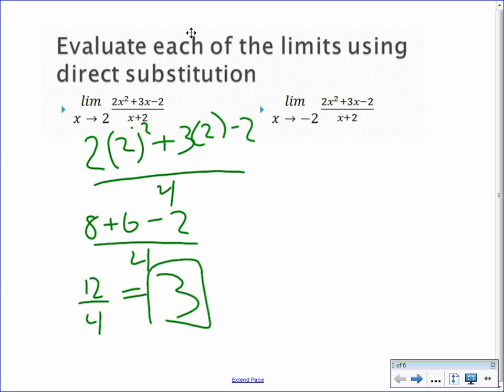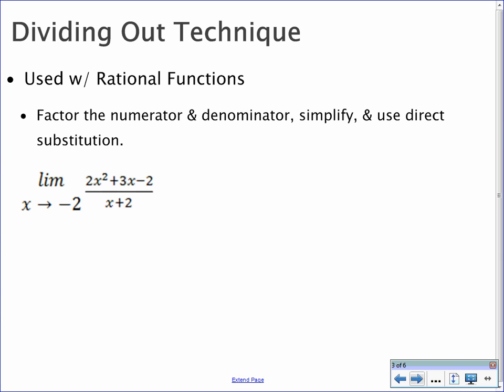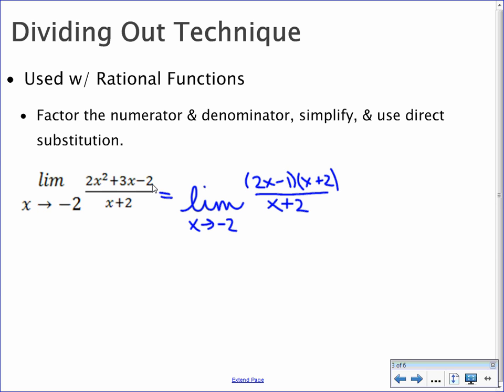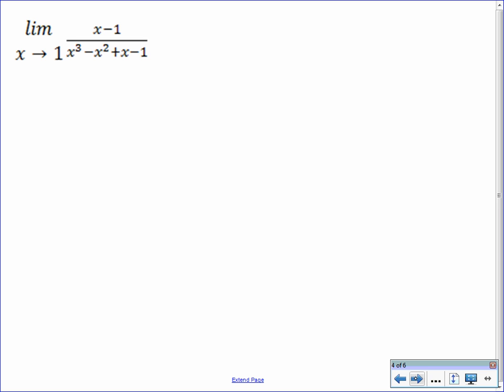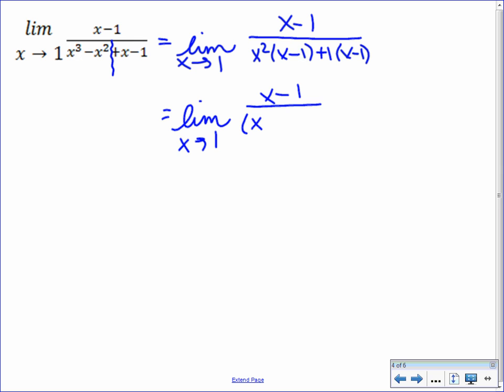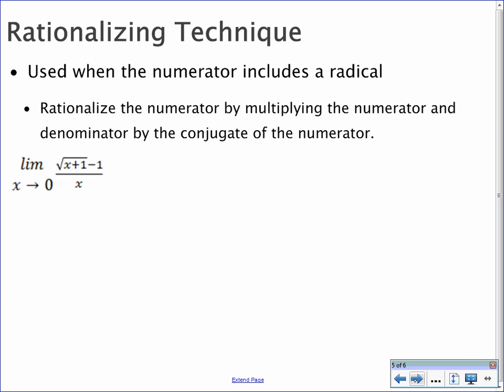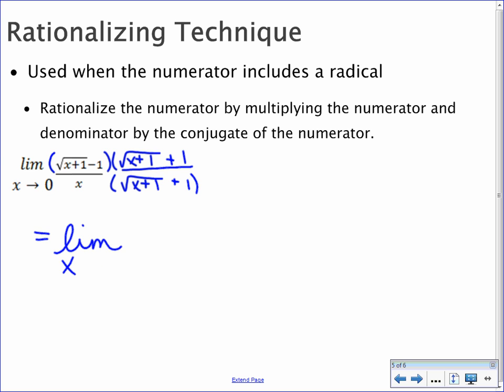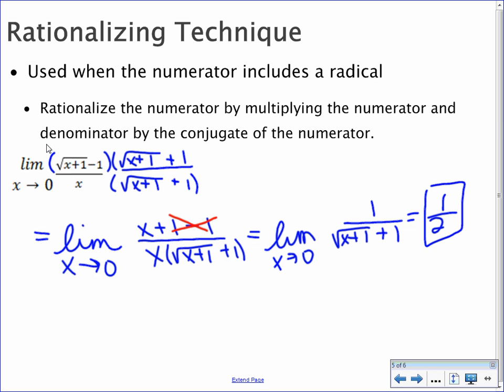12.2a Honors Pre Calculus Notes